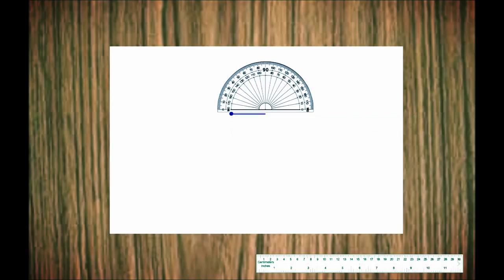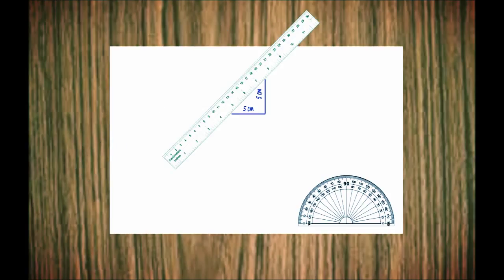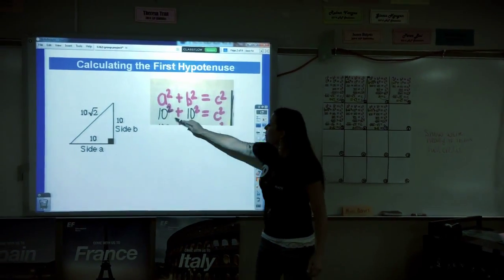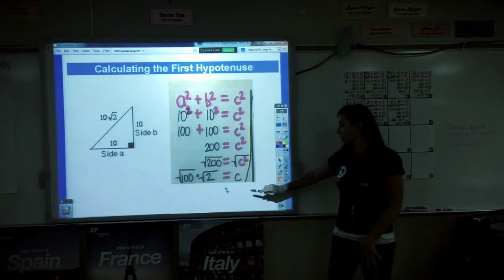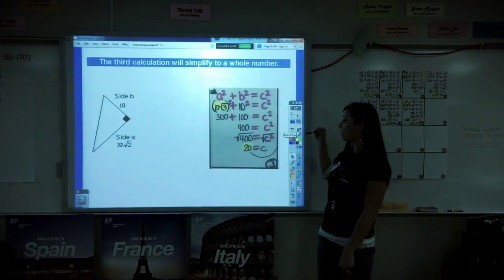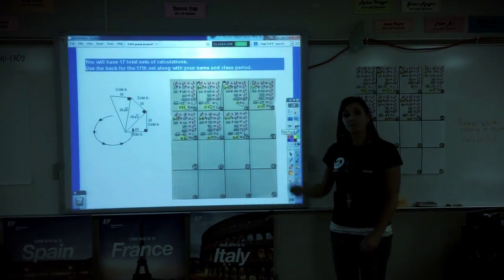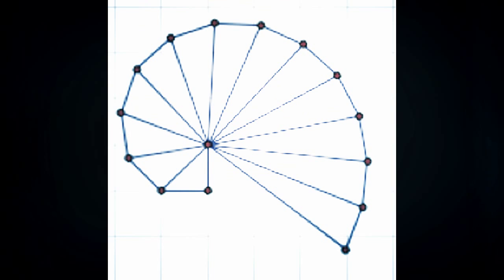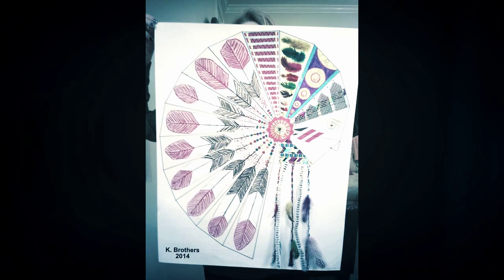EDLD 5363 Game Changers Group Video 1